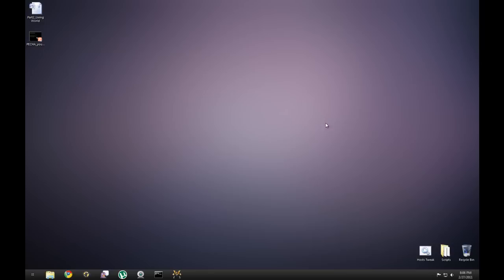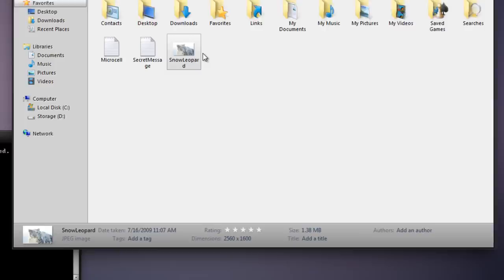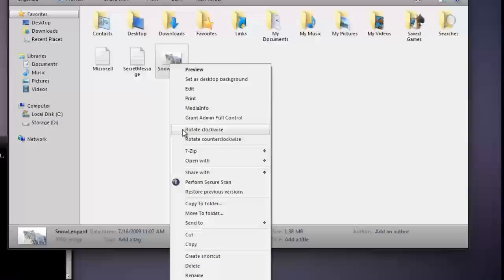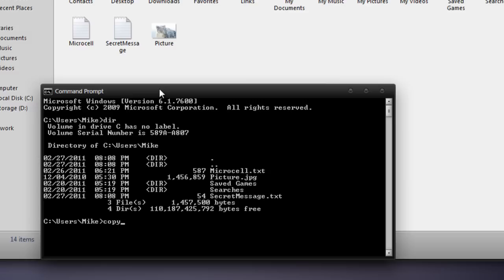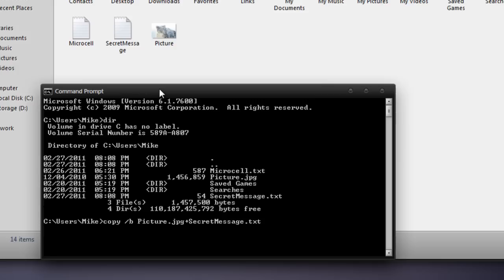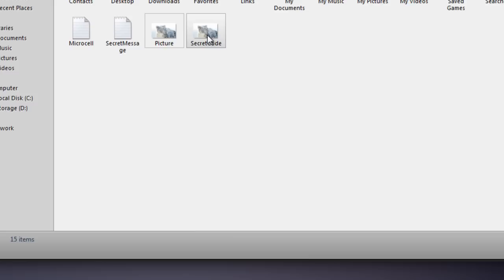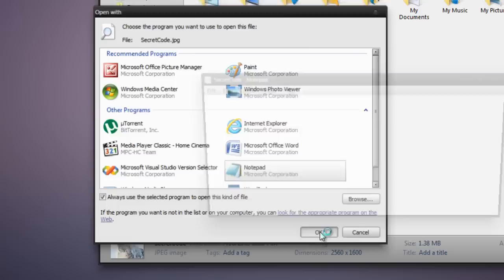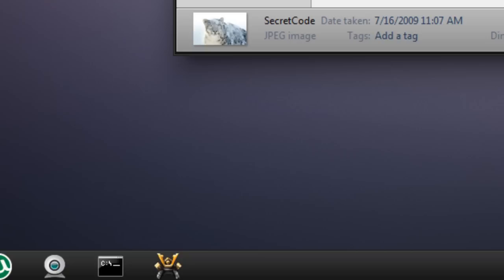How to Hide Text Inside of a Picture - Techneek TV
In this video tutorial, Mike from Techneektv.com shows you how to hide a file inside of another file. This can be useful if you want to transfer a secret message without anyone knowing! The practice of this is also referred to as "Steganography".